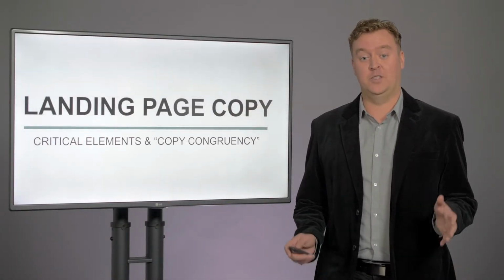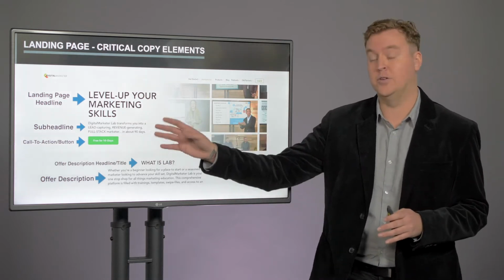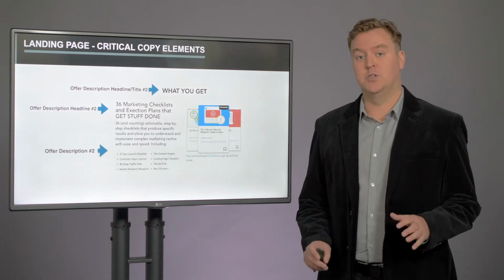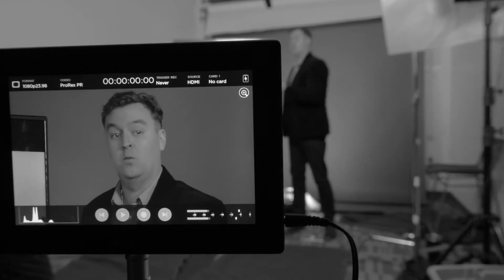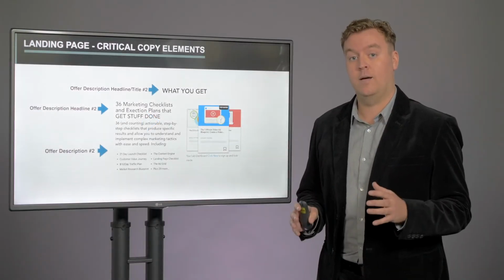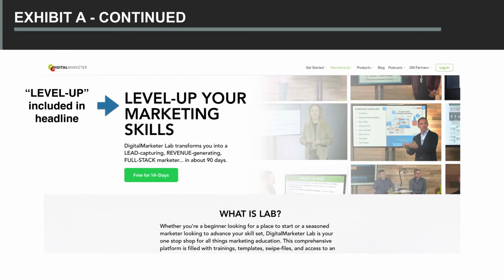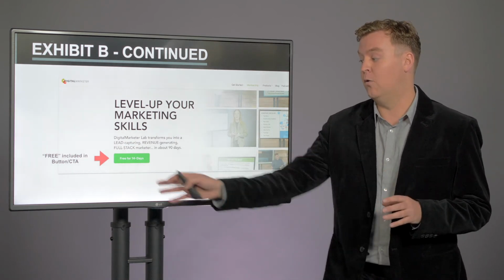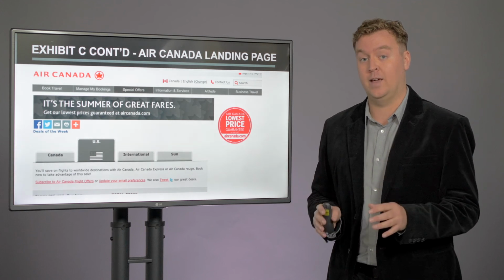6 15LandingPageCopy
6 15LandingPageCopy